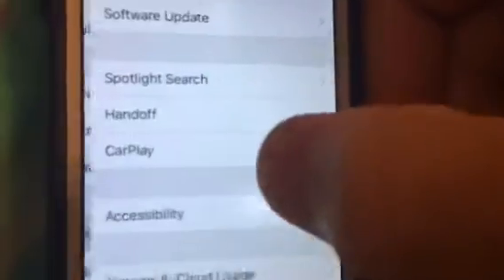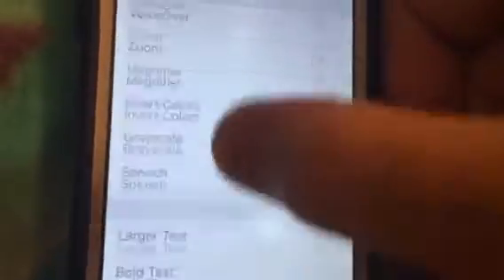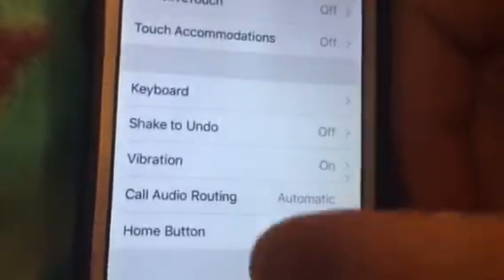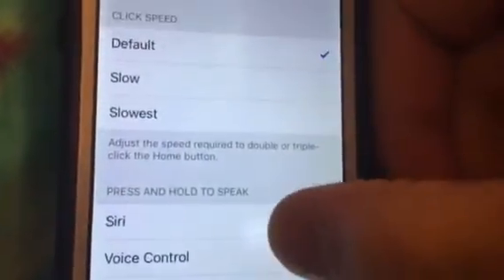How to make iPhone home button respond slow